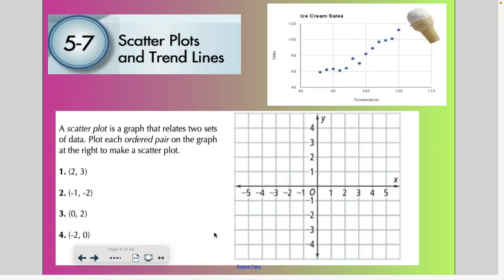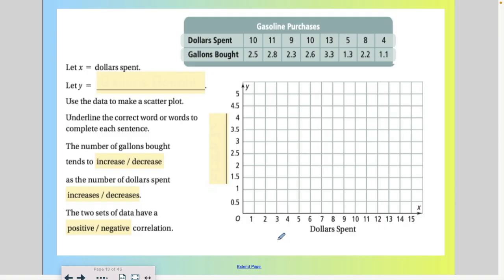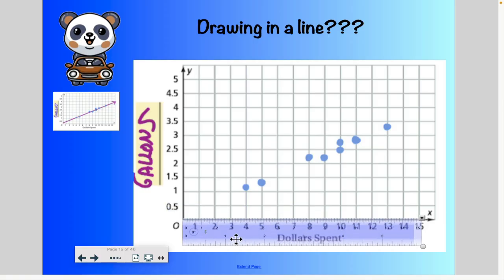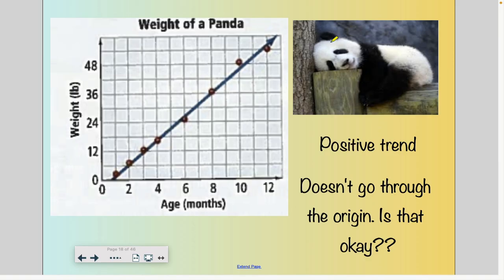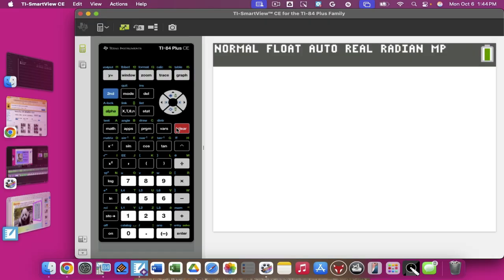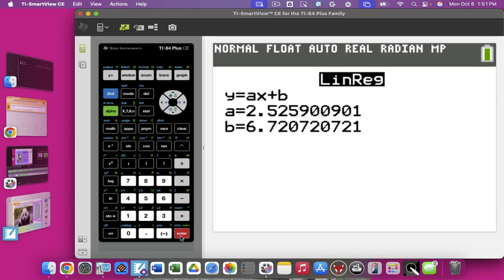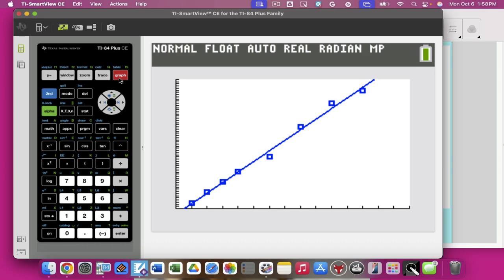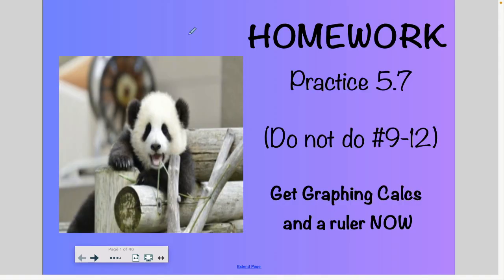Oct. 6 (Alebra I)